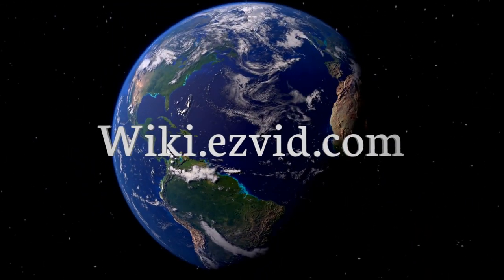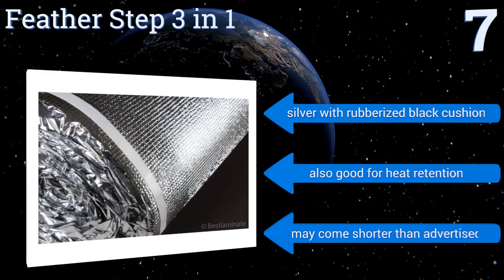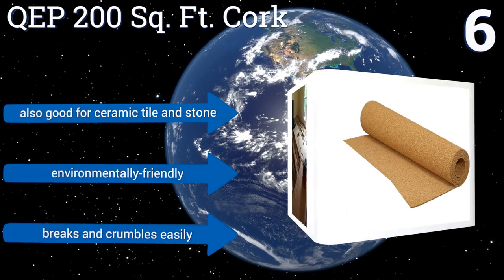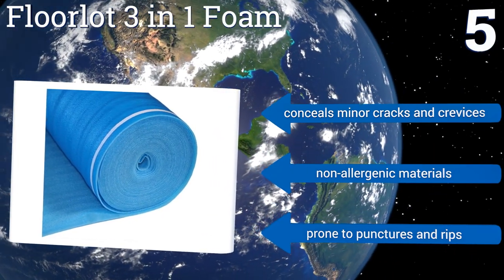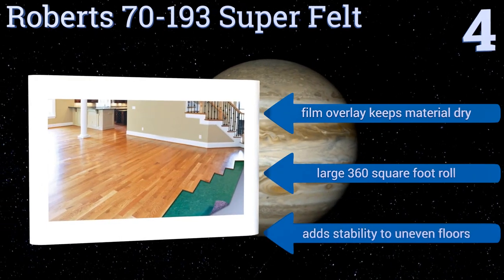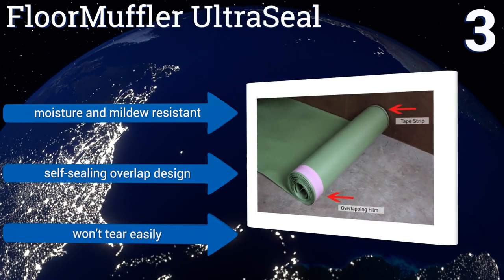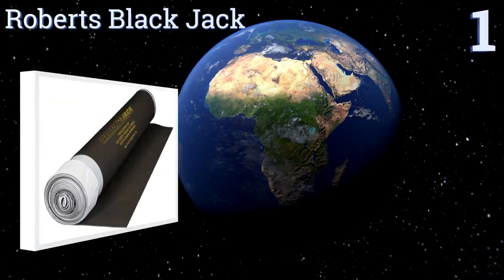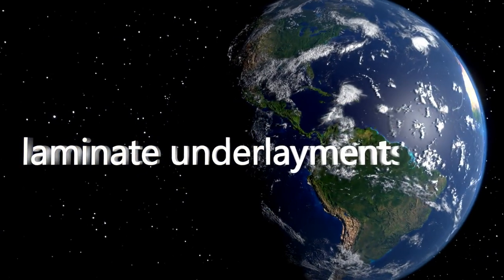7 Best Laminate Underlayments 2017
Please Note: Our choices for this wiki may have changed since we published this review video. Our most recent set of reviews in this category, including our selection for the year's best laminate underlayment, is exclusively available on Ezvid Wiki.

Laminate underlayments included in this wiki include the roberts black jack, feather step 3 in 1, roberts 70-193 super felt, qep 200 sq. ft. cork, floormuffler ultraseal, floorlot 3 in 1 foam, and roberts first step.